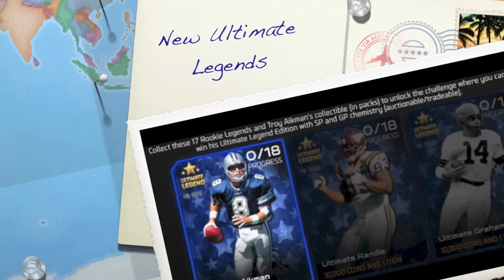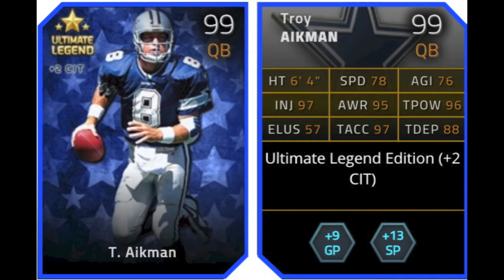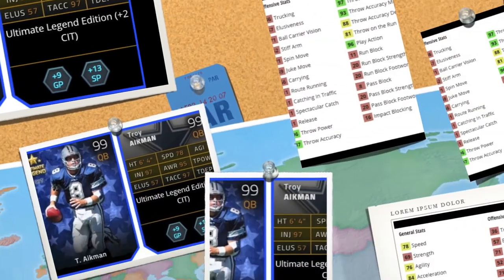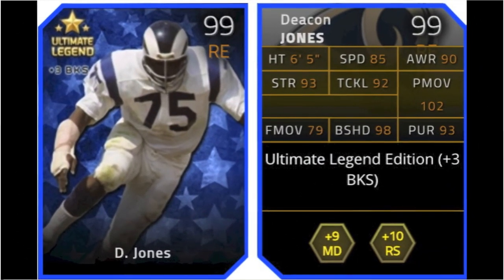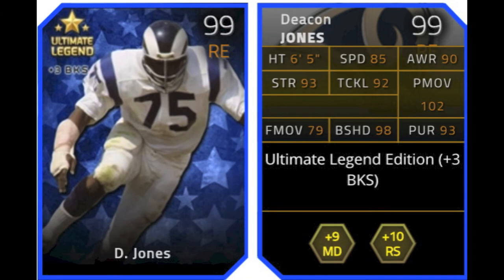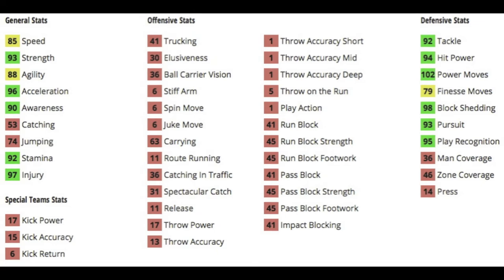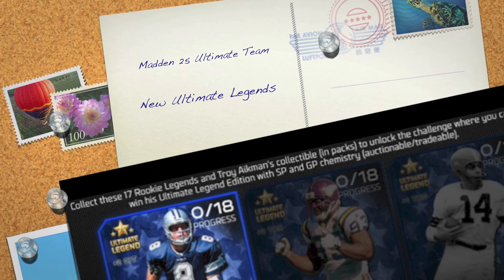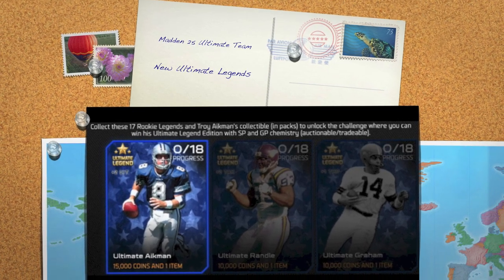Madden 25 Ultimate Team - Episode 90 - New Ultimate Legends